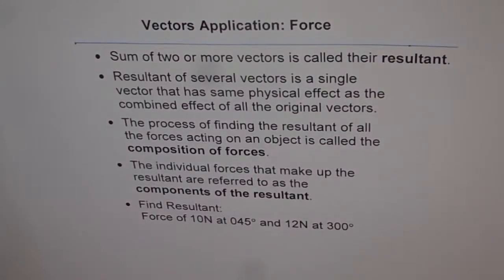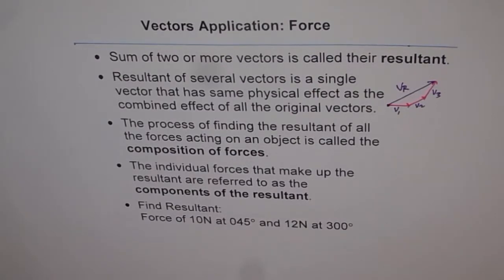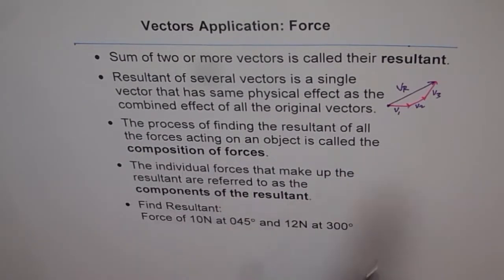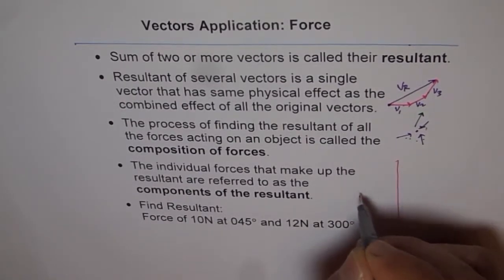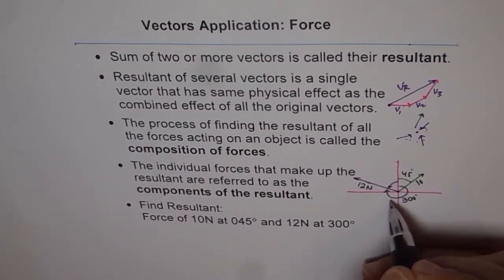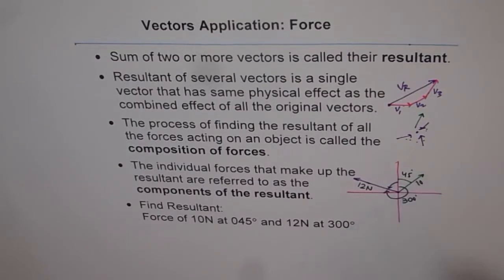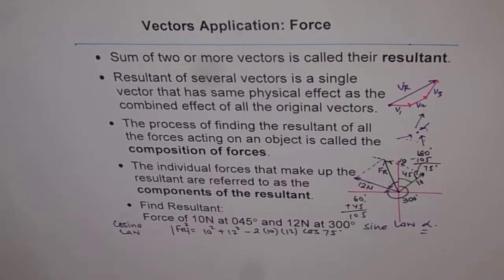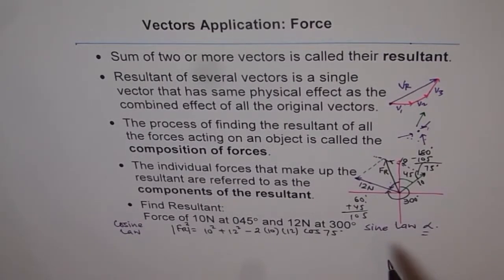Resultant Composition of Force Application of Vectors - EDEXCEL - GCSE